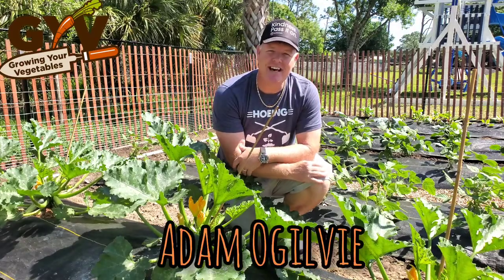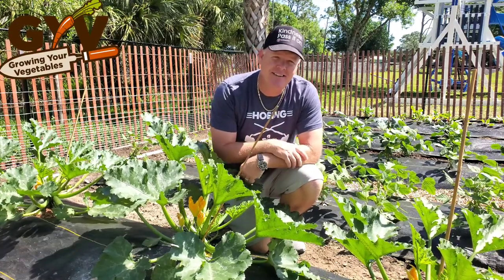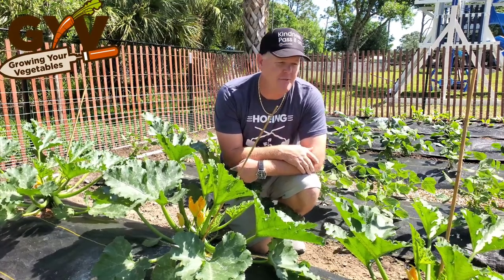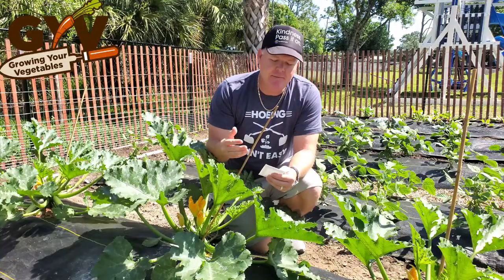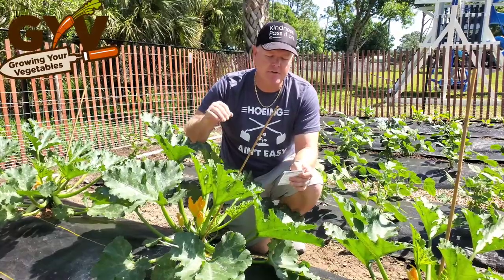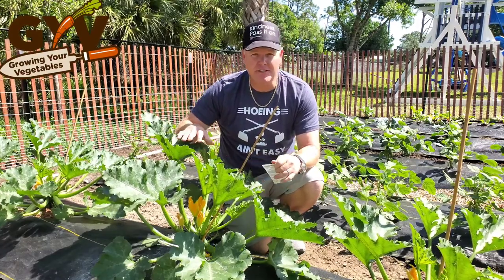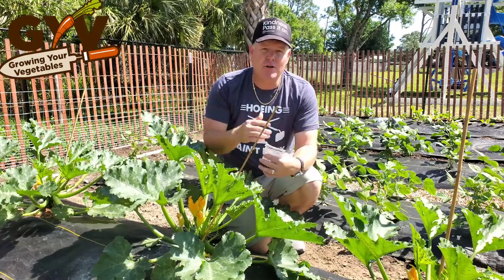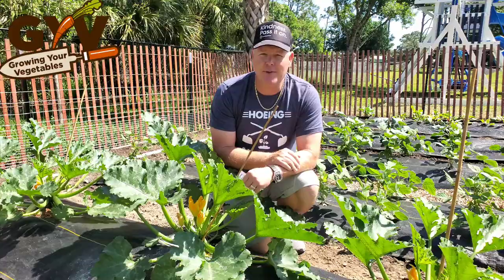Grow $$$ Machines in your Garden - Zucchini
I'm so impressed with these plants I had to do a video about it!!

Everyone should be growing these Cash Machine Organic F1 Zucchini plants from Harris Seed Company in their garden, farm, homestead or on the moon!  Plant where you got, and Grow on!

One word, "Wow".

Here is the website link to the Squash Cash Machine Organic F1 seeds.

Good luck 👍.

Happy Gardening everyone 💓.